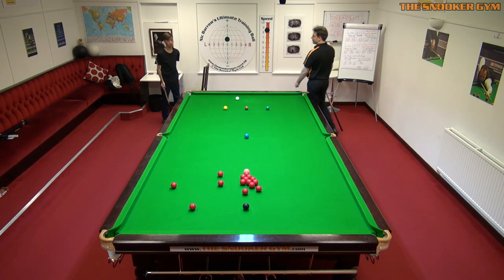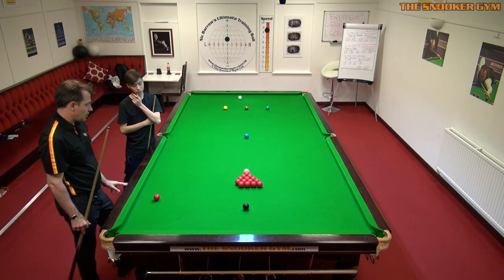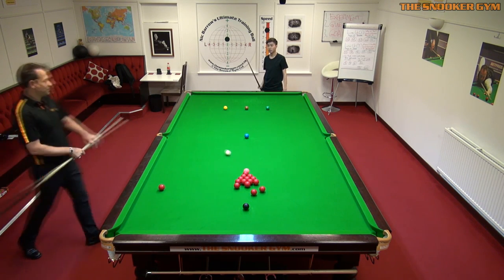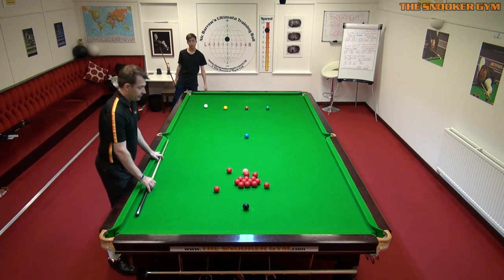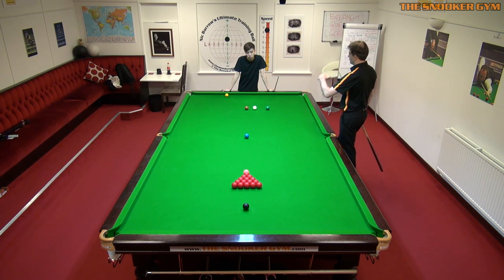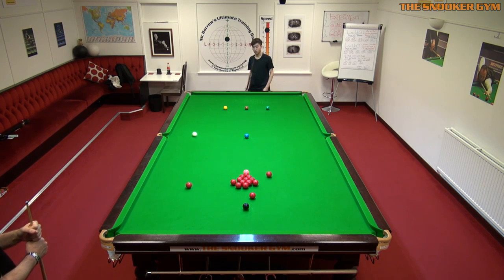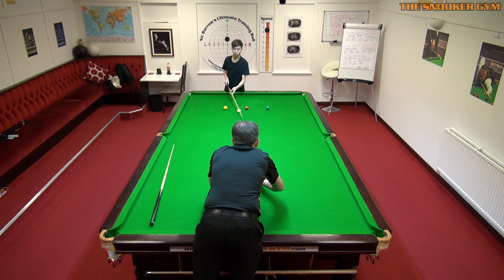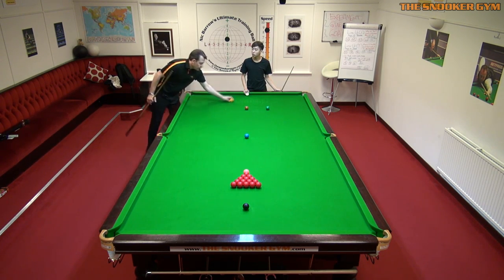Break off secrets - Part 1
Learn the often missed elements of the perfect break off shot

1.       Where to place the cue ball
2.       Which red to hit, and which NOT to hit
3.       What speed to play, and how side spin effects this

Part 2 will be published later this week.

Martijn Lankamp – TSG YouTube Manager